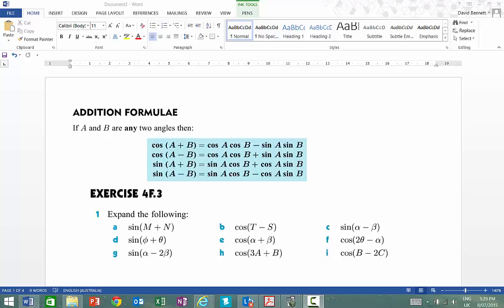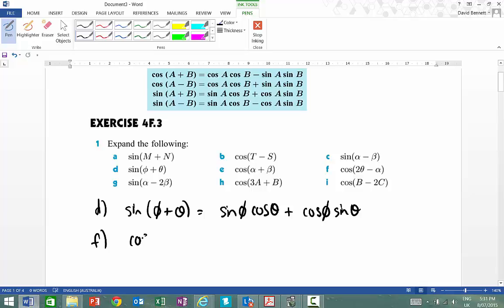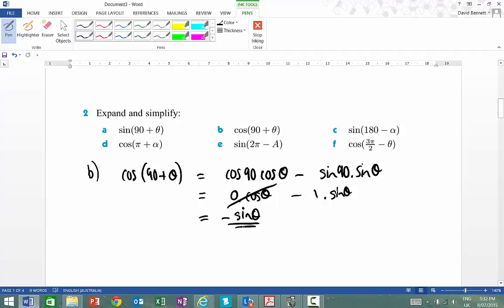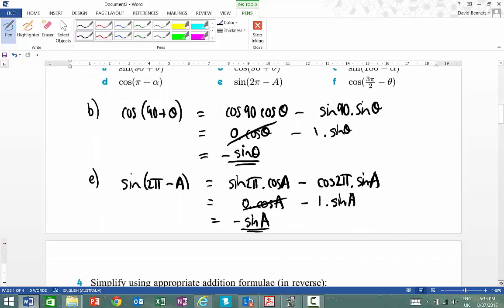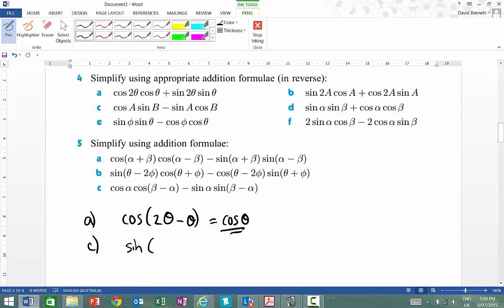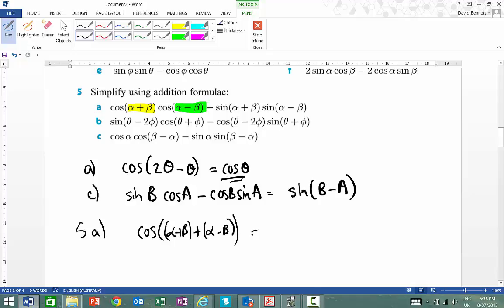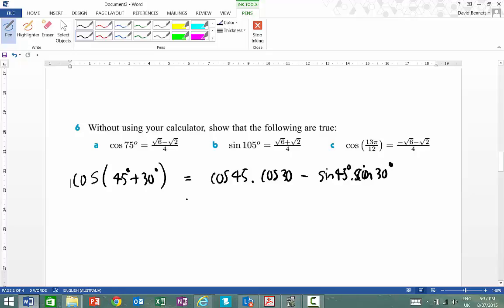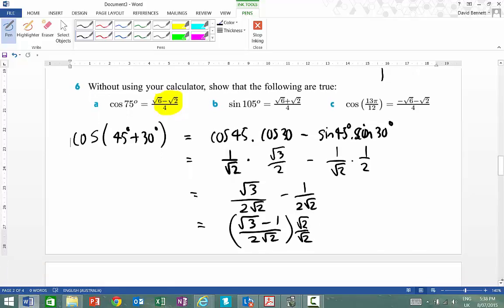Ex 4F 3 Addition Formula